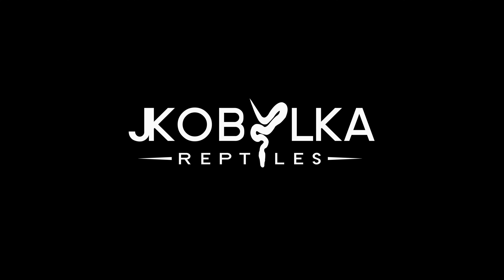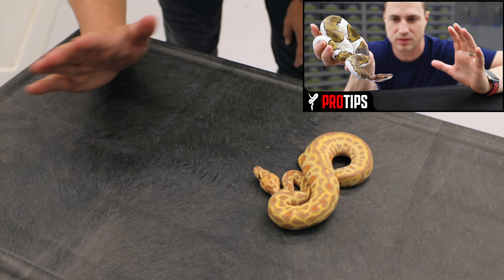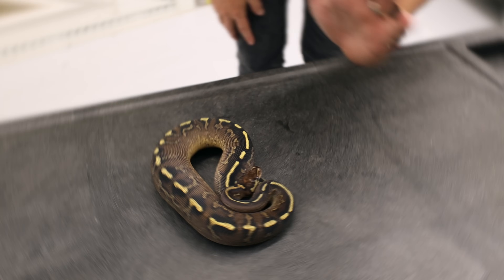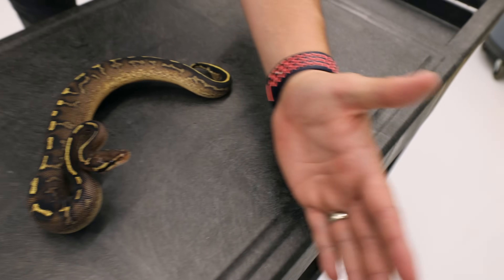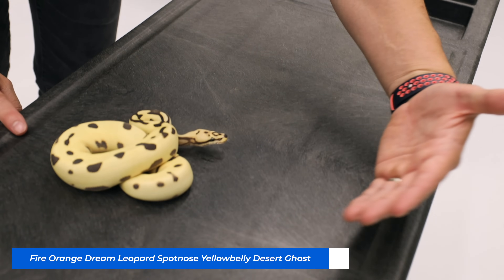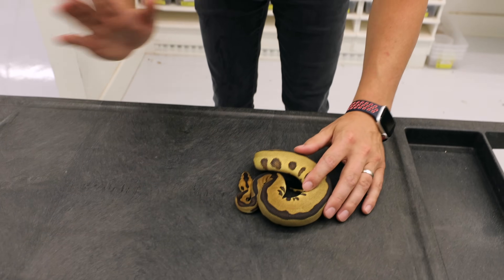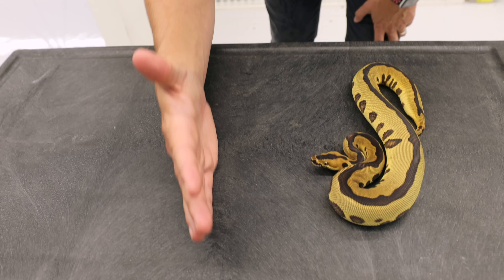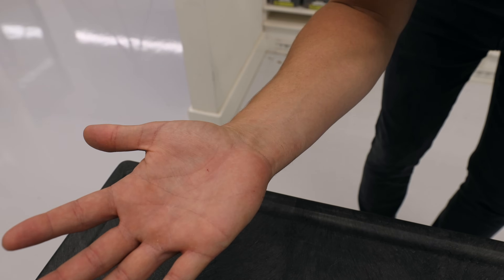Ball Python BITES…. How Bad Are They?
JKR ProTips: What's a Ball Python bite actually like? Does it hurt? Should you be worried about getting bit? What's the difference between a defensive bite and a feeding bite? How should you care for a bite wound? Justin explains in today's ProTips!

Justin Kobylka is a professional reptile breeder who has pioneered cutting edge Ball Python morphs and combos since 2003. He is known not only for producing amazing animals, but for spreading interest in the reptile hobby through his popular YouTube channel and social media.